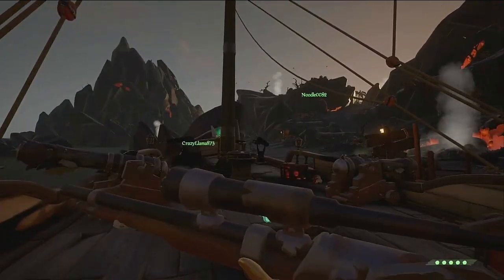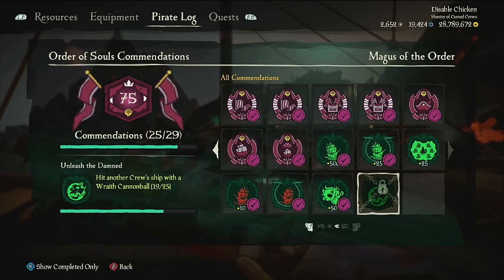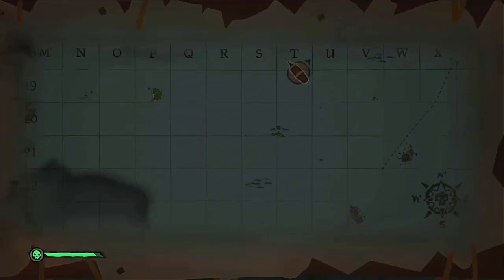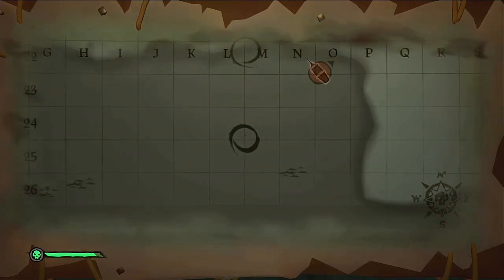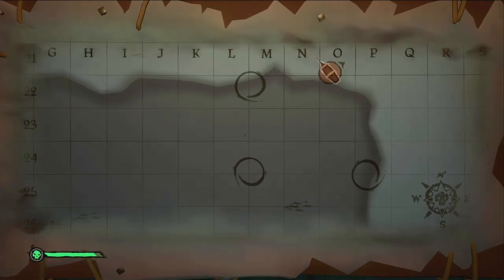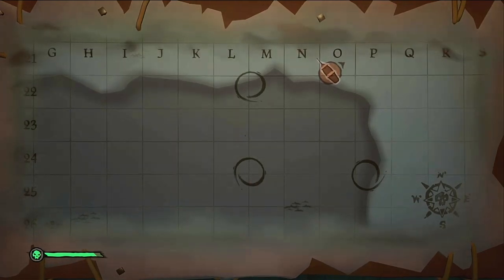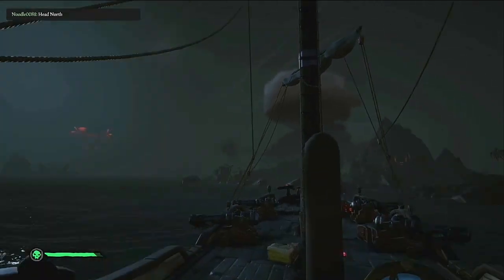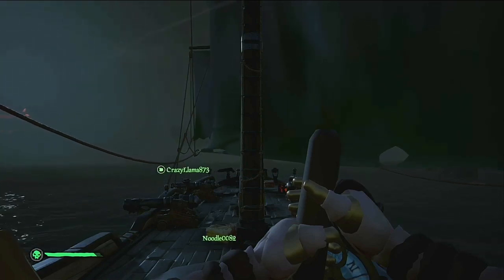Ideas for Sea of Thieves